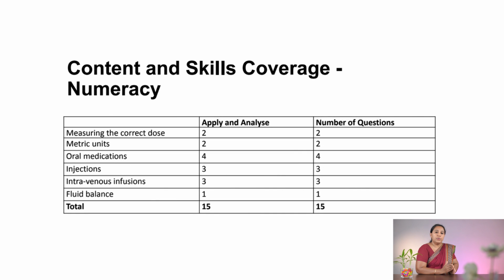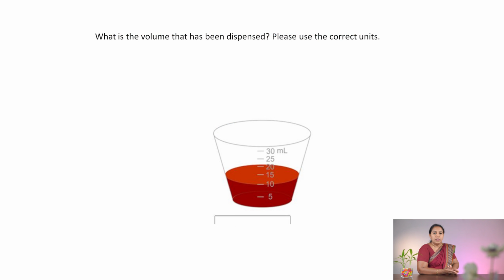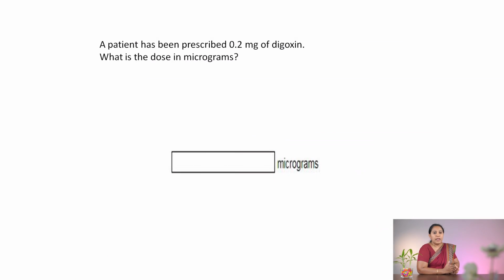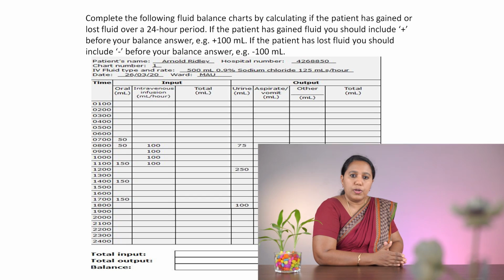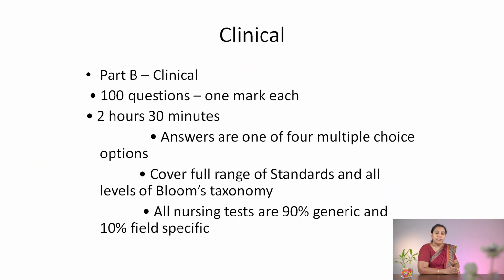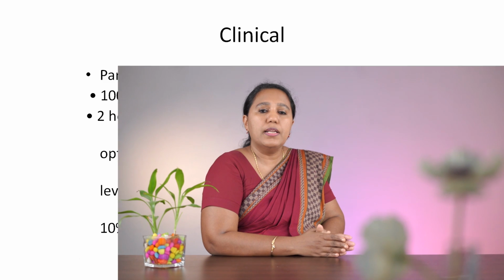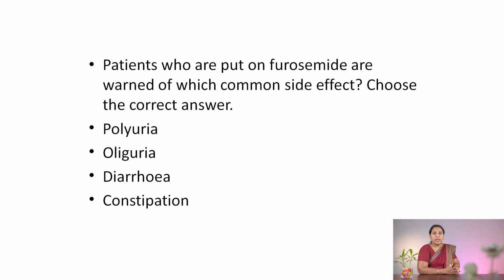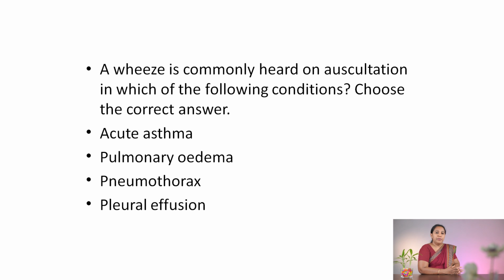CBT-NMC UK Sample Questions & New Updates🎯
Want to know what the latest updates are in CBT-NMC? Watch this video for sample questions and how to answer the latest question types that are asked in NMC CBT

The Computer Based Test for the UK is a mandatory requirement for nurses from foreign countries, to register and practice as NURSES in the UK.

Here is a video that will give you all details regarding the latest changes that have come up in the CBT for NMC UK.

Get a quick look at all the latest questions, and methods to solve them.

Best IELTS/ OET coaching Centre in Kannur| Mangalore| Kozhikode| Kottayam| Kochi| Thodupuzha| Mavelikkara| Thiruvella| Trivandrum| Muvattupuzha| Pala| Kattapana| Kollam| Trissur| Bangalore| Malappuram| Alappuzha| Pathanamthitta

Think no further if OET training is your plan. Medcity is your solution for regular & online IELTS/ OET/ PTE / CBT/ NCLEX-RN / HAAD / DHA / MOH / Prometric needs.

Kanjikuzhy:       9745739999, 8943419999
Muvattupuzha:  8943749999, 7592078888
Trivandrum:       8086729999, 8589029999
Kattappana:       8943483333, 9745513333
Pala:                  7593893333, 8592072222